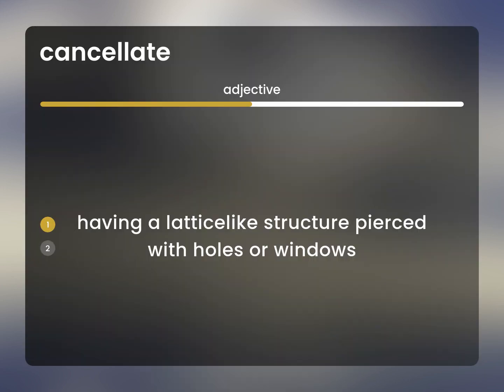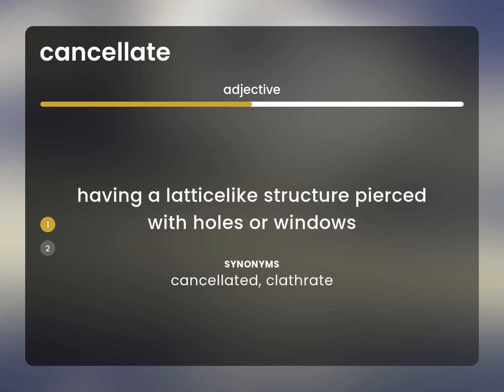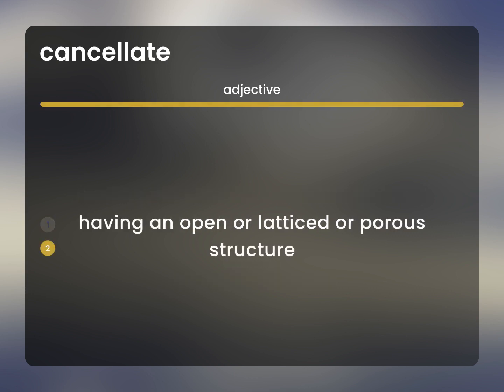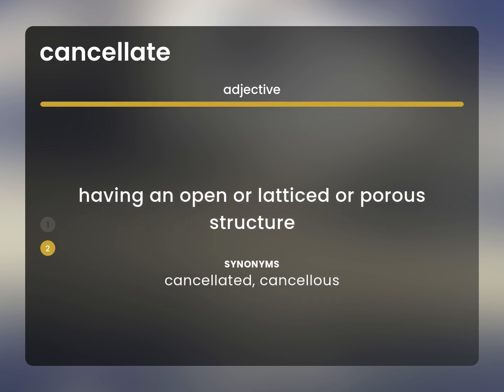Cancellate • what is CANCELLATE meaning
What is CANCELLATE?